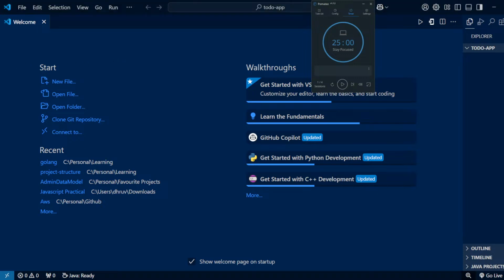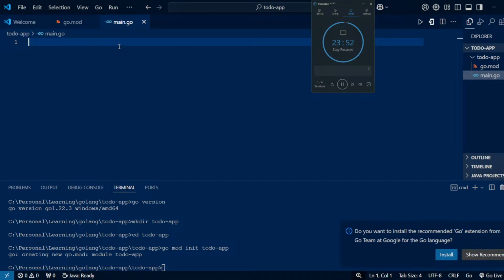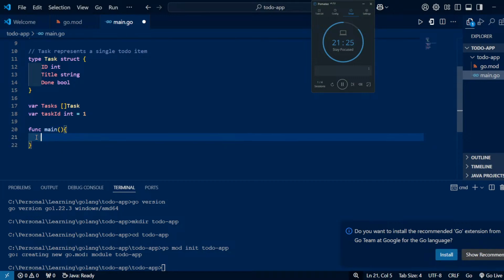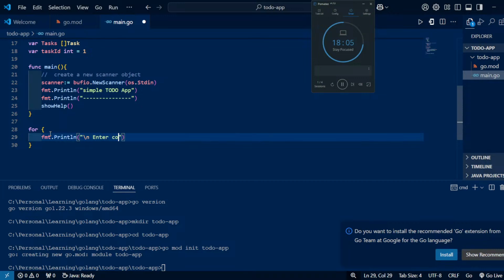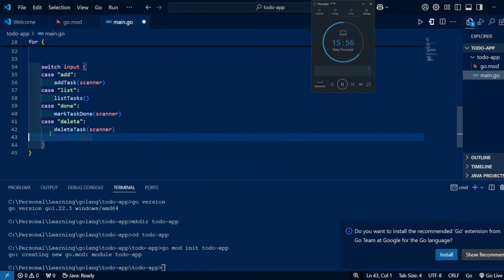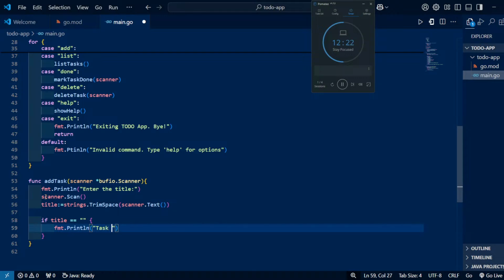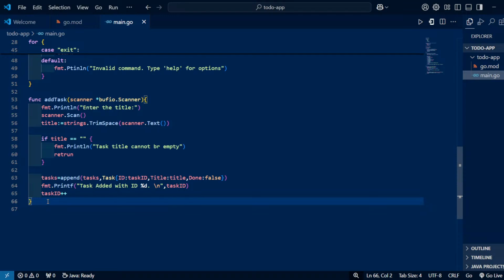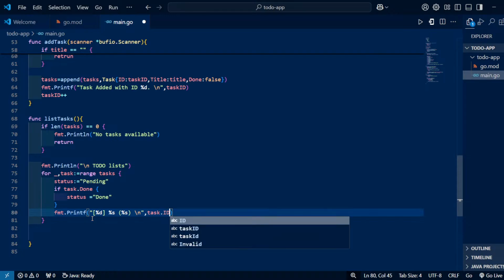Golang Todo App - Part1 | Add Task | List Task | Golang learning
Here simply create the Golang app with simple todo list. Making add and list function in this video.